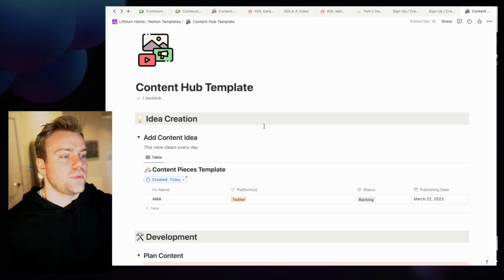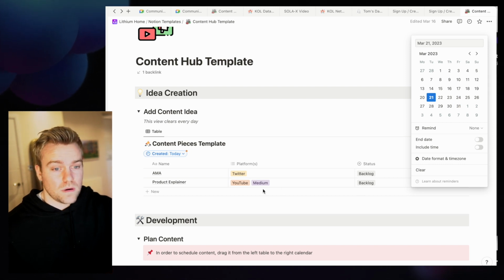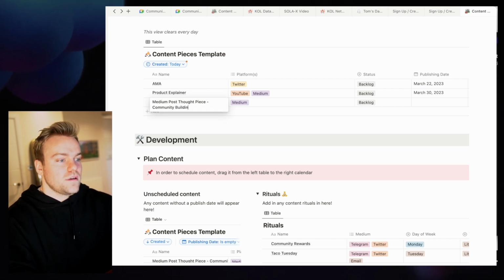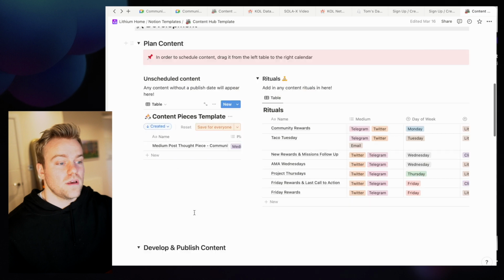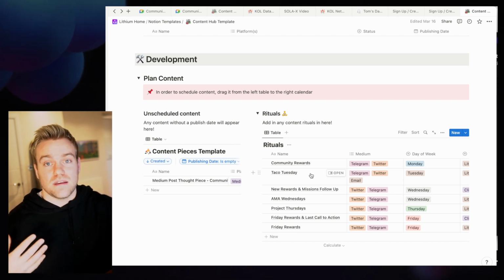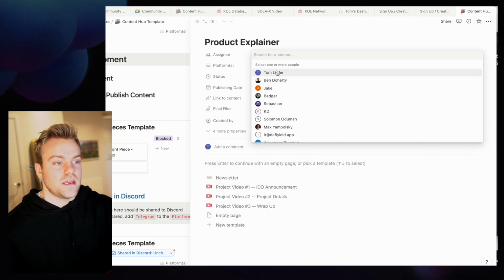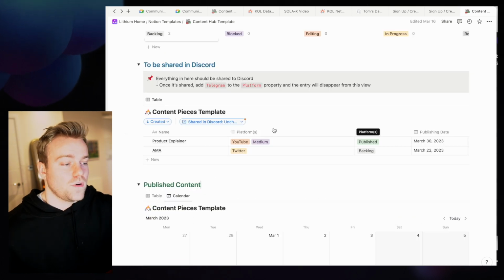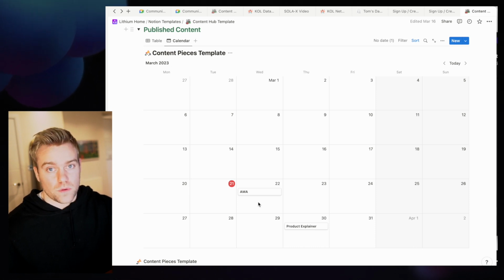Create content for your community with LIGHTNING efficiency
If you're in the business to create content for your community you need a slick process, or it won't ever happen. In this video, we take you through the only process you need